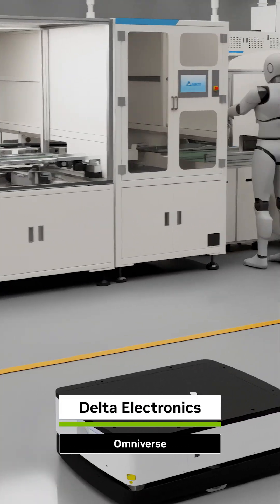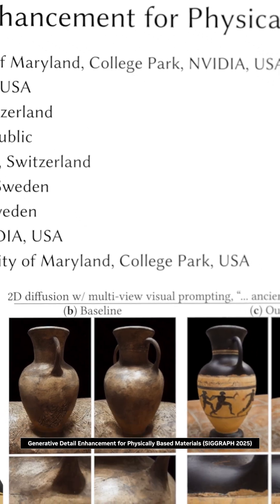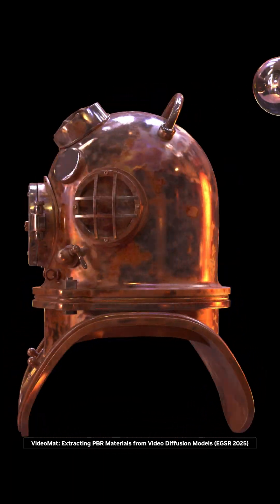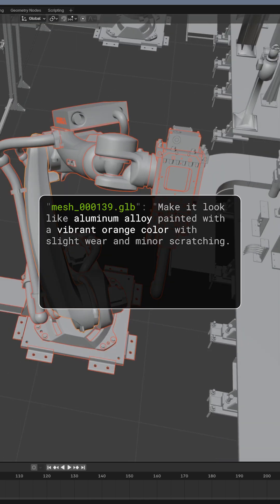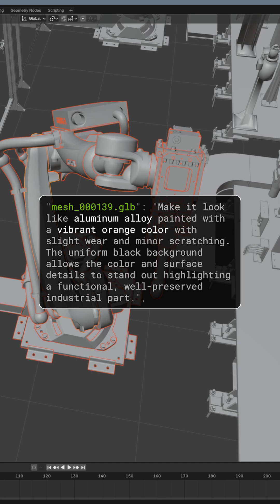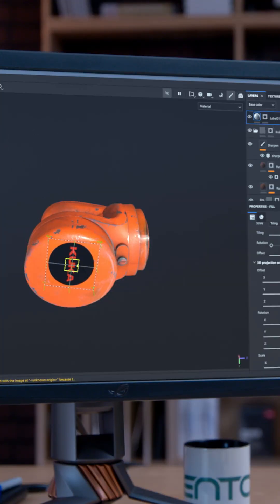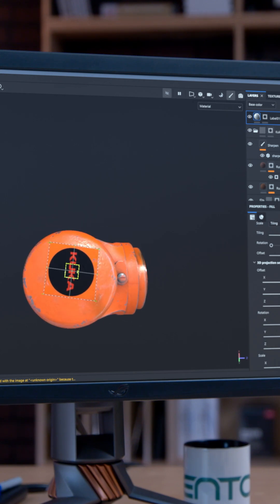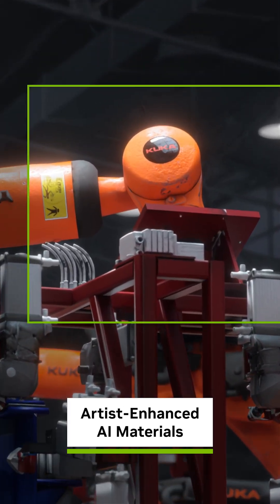Research Advances in AI-Assisted Material Generation for Physical AI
Digital twins are vital for training physical AI—but building them is slow and tedious. 🛠️

NVIDIA’s latest generative AI and rendering research shows how these workflows can be dramatically accelerated and scaled.

By combining NVIDIA Cosmos WFMs with advanced rendering technologies, developers can pair AI assistants with experts driving digital twin and physical AI innovation.

These breakthroughs showcase the potential to quickly transform 3D models into large-scale, simulation-ready digital twins—helping train safe, efficient physical AI systems.